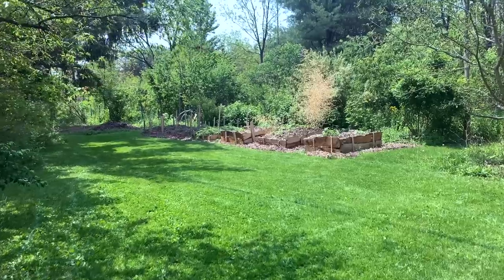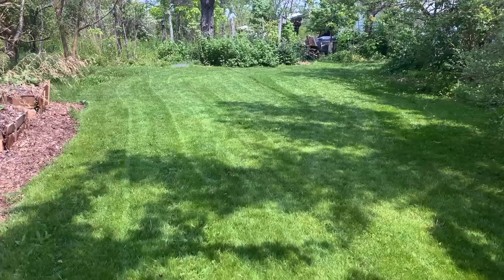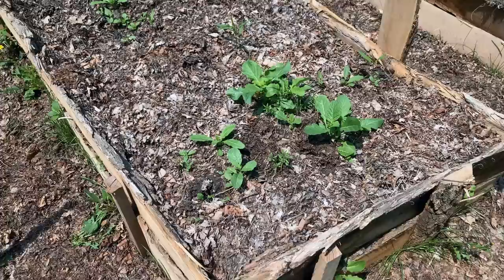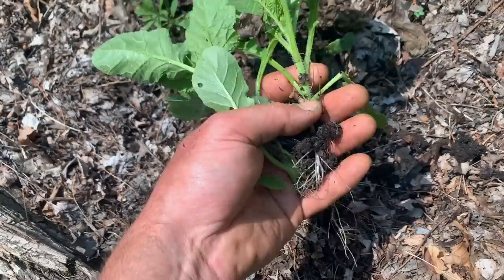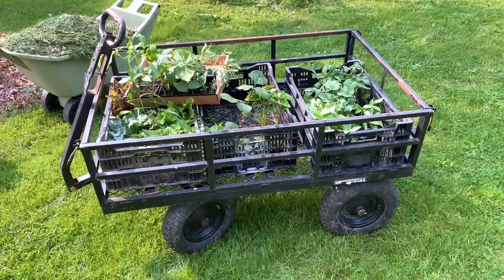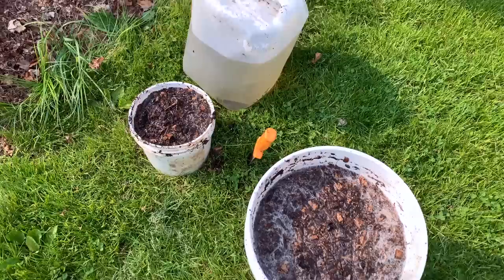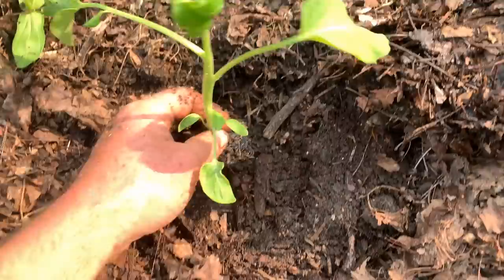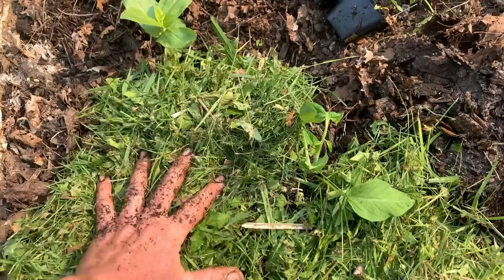DIY Raised Beds - Getting Planted!